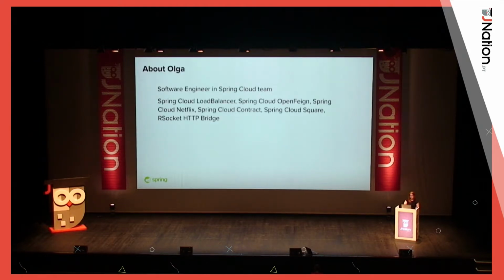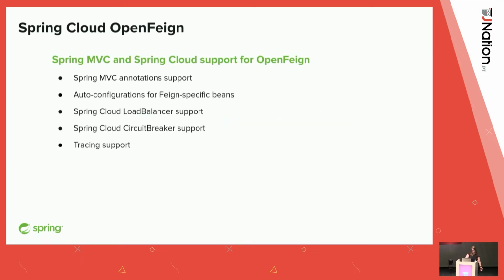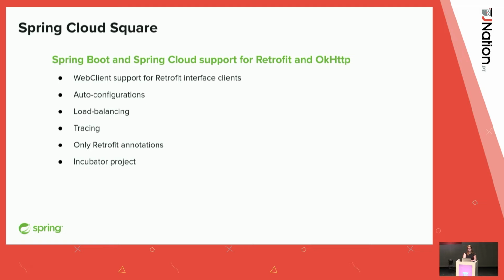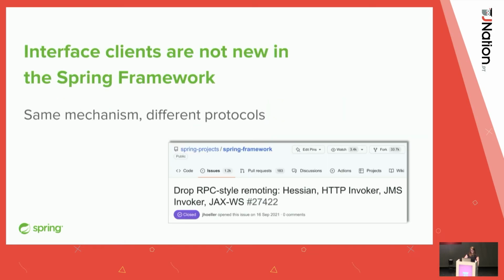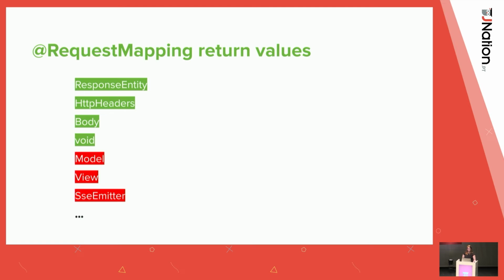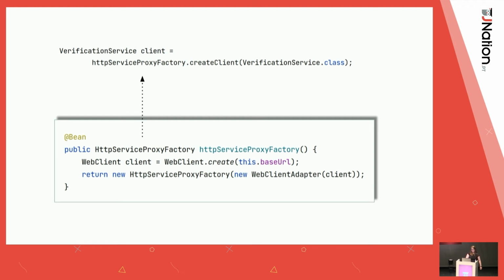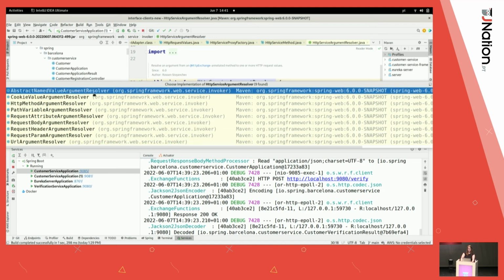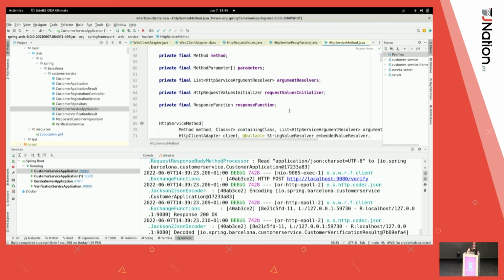Declarative Clients in Spring by Olga Maciaszek-Sharma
What is a declarative HTTP client vs an imperative one? Why are they useful and why should I care? We’ll talk about options that are available in the Spring Portfolio and what is coming on the horizon.

In this session, we will look at the history of declarative clients in Spring via Spring Cloud OpenFeign. We will also dive into upcoming options that are coming to Spring and the advantages that these new technologies bring to the developer experience.